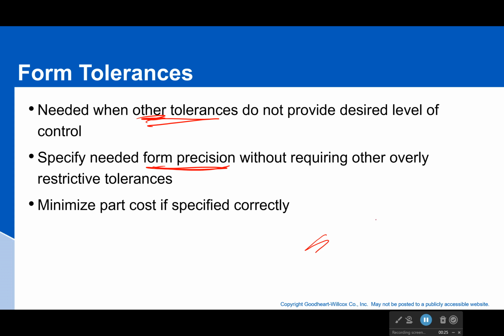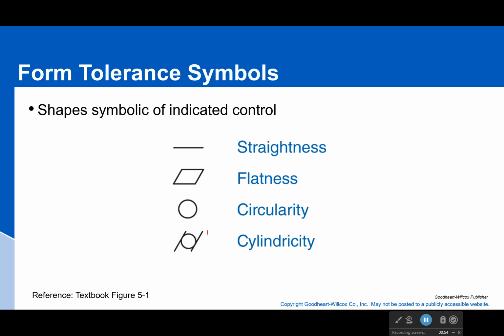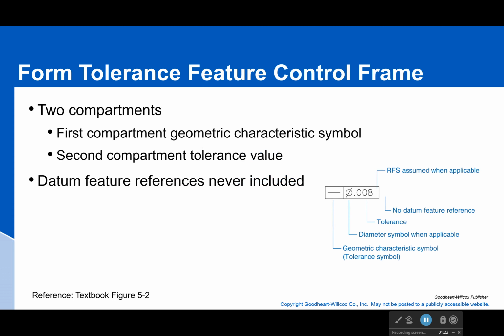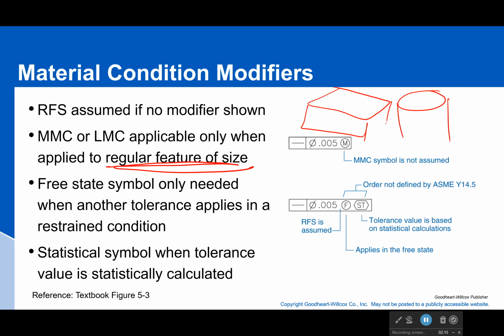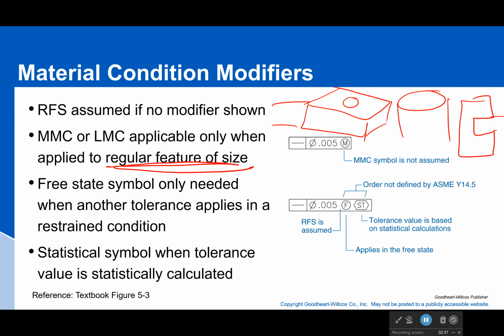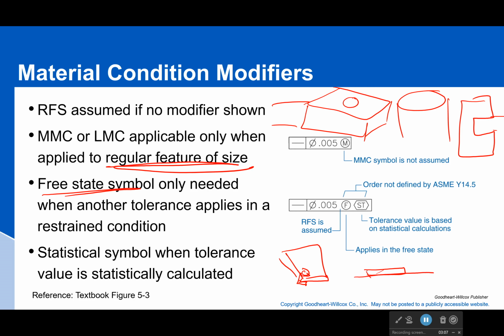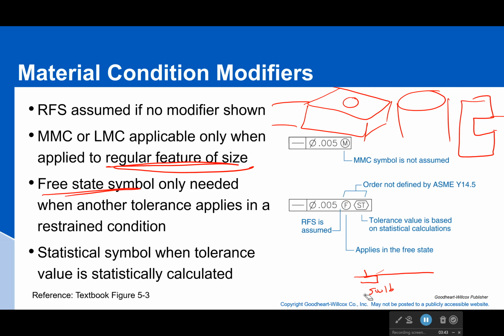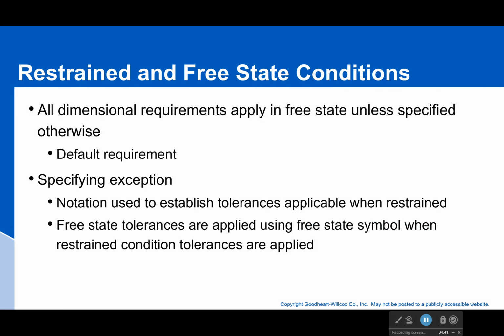Form Tolerances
Form tolerances talk only about the form of a particular feature. They do not care if is located correctly. They do not care if it is oriented properly compared to another feature. All they care about is whether it has the right shape.